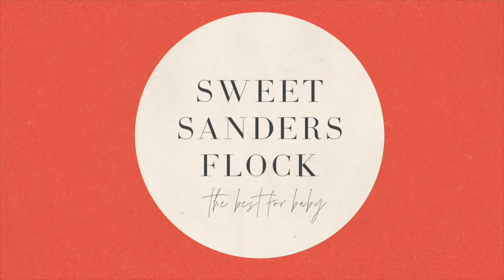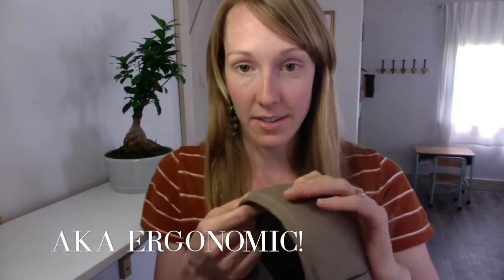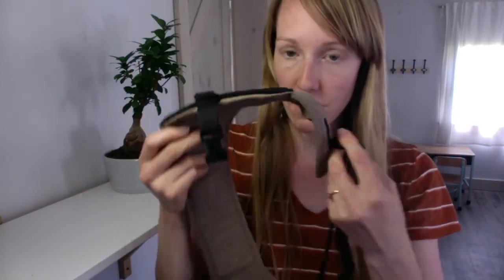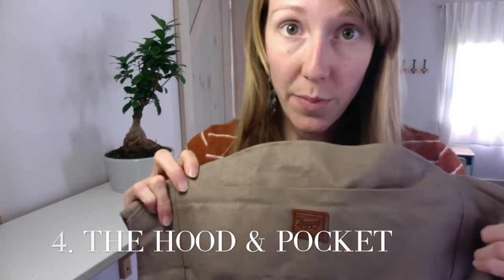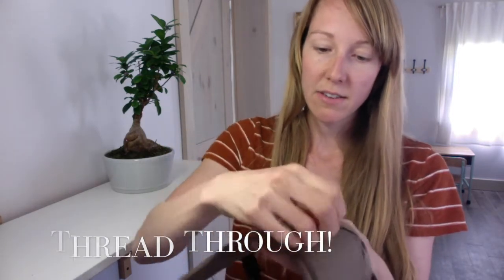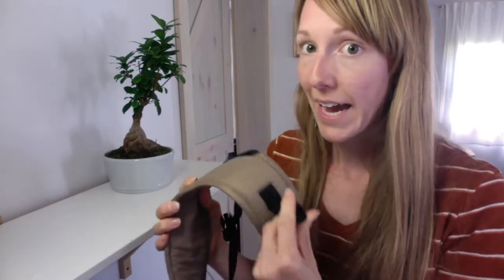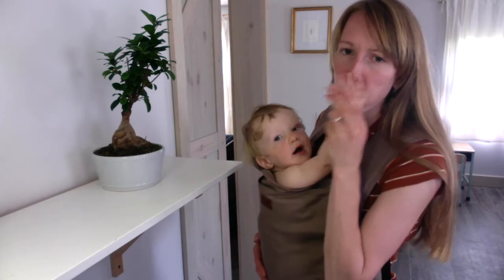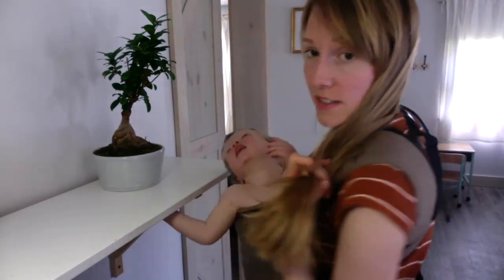Happy Baby Carrier 2020 Features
The benefits & features of the Happy Baby Carrier! Get an online "test feel" of the Happy Baby Original Carrier made in 2020. I'll cover all of these in the video:

1. High Density Foam Padding
2. The Cinch
3. The Leg Padding
4. The Hood & Pocket
5. Apron Front Design
6. Easy to Adjust while Wearing
7. Foldability

The carrier in this video is the color Portabella, and I paid for it with my own money :)